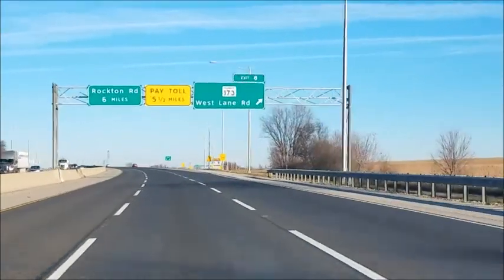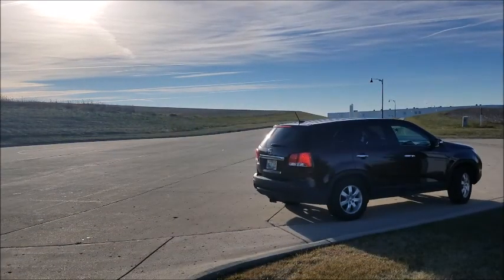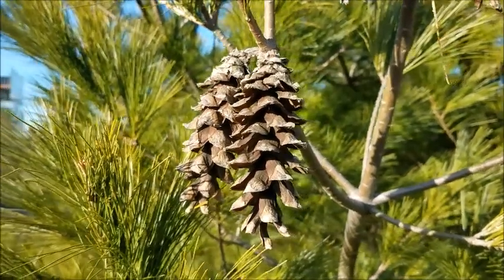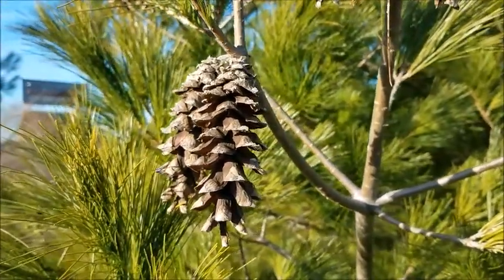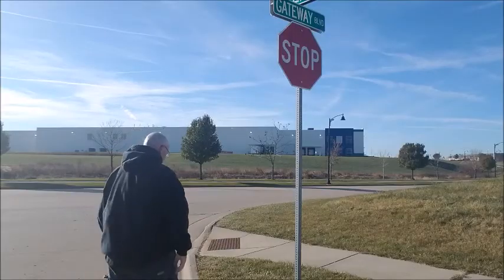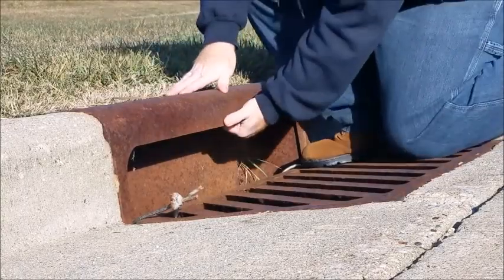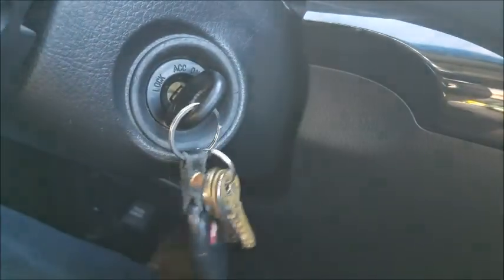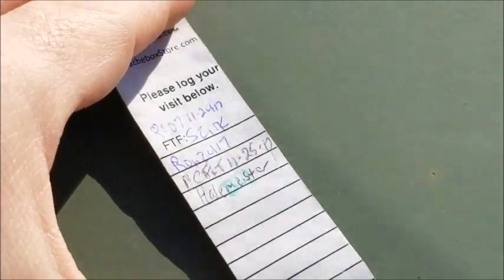Challenge Cache Hero!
On this episode of Geocaching with Halemeister, our hero finds himself in the middle of finding 4 different challenge caches. Will he conquer evil and prevail as the challenge cache hero? Tune in to find out!